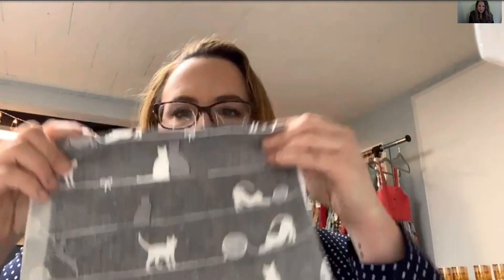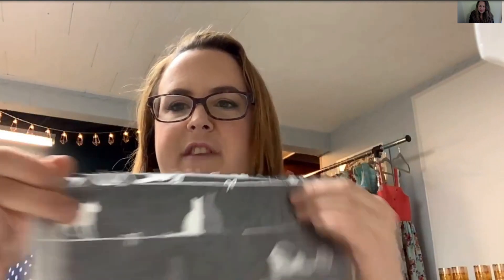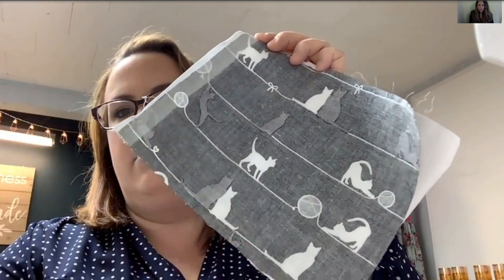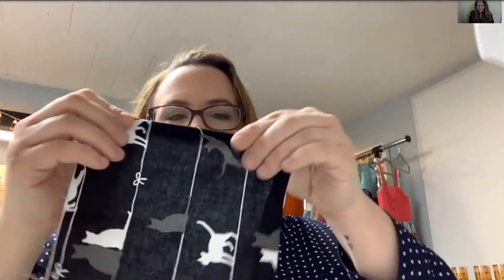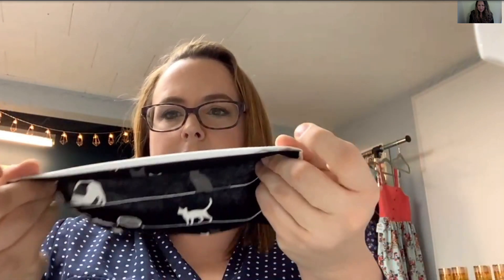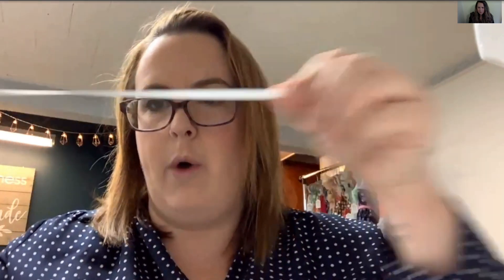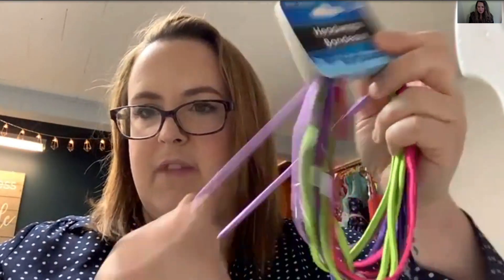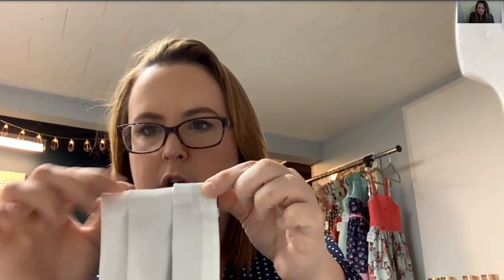DIY Beginner's Face Mask with Shannon Maynard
Learn how to make a cotton face mask out of everyday materials with Shannon Maynard of the South County Masketeers.